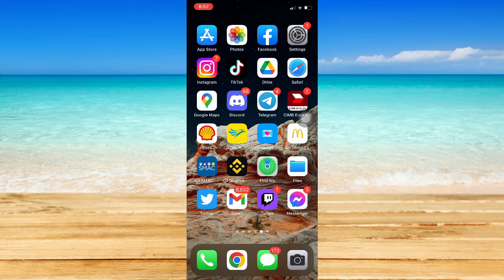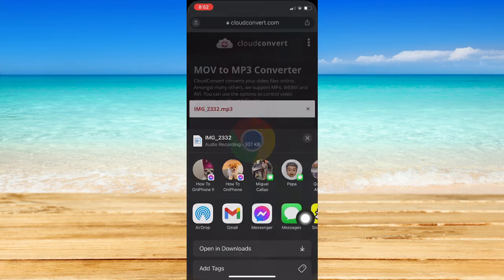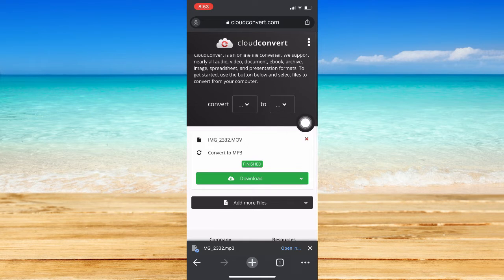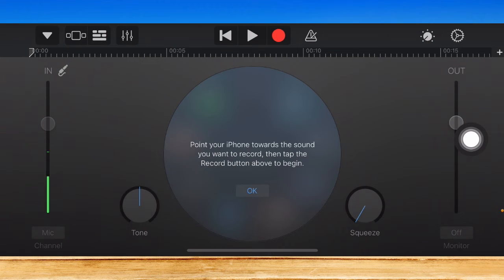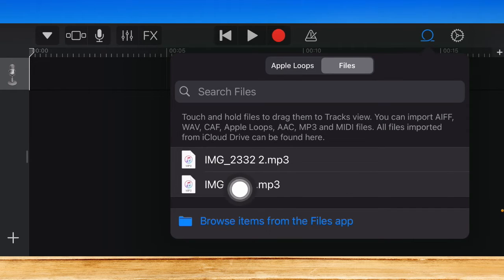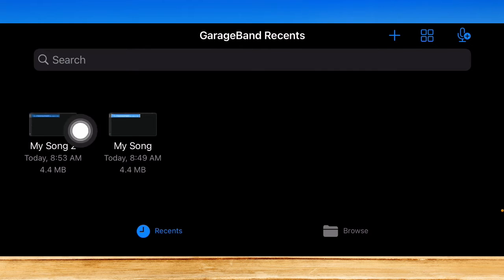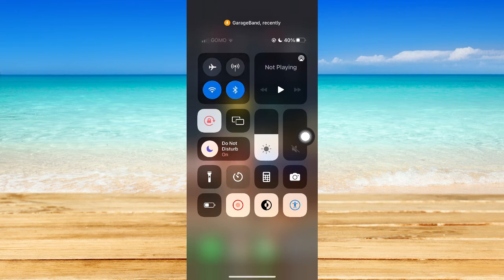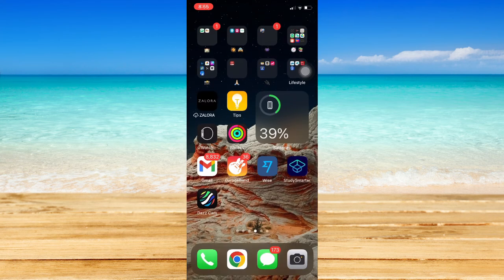How to Make a Tiktok Sound Your Alarm